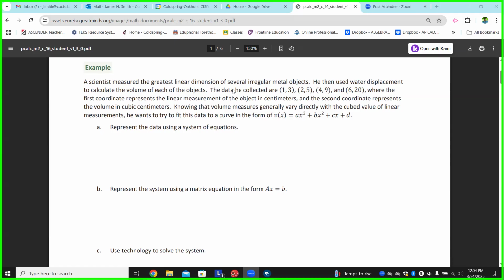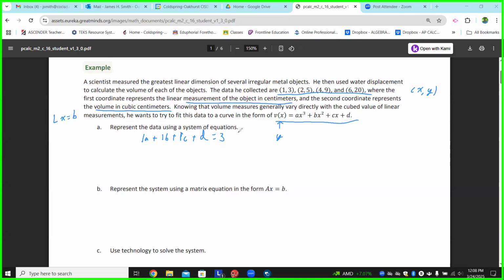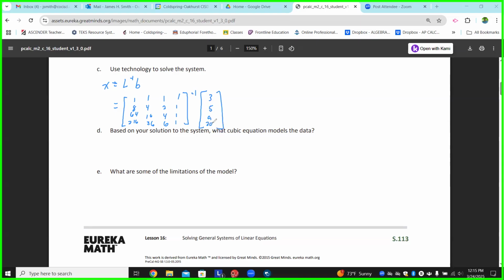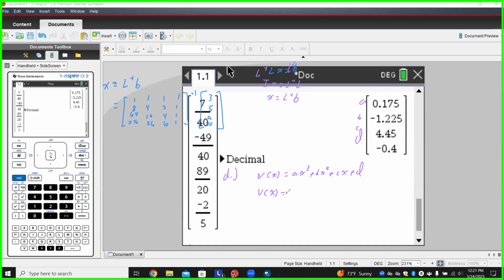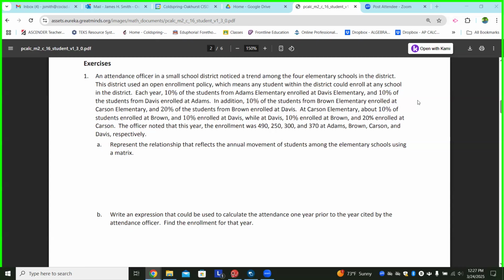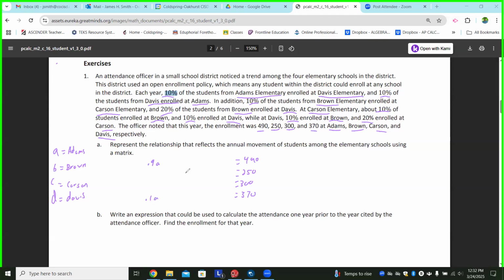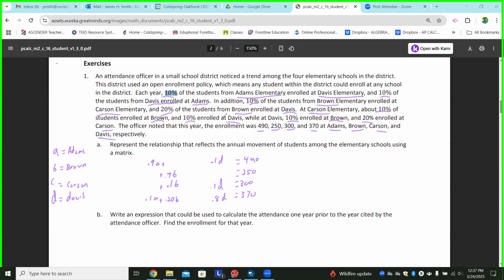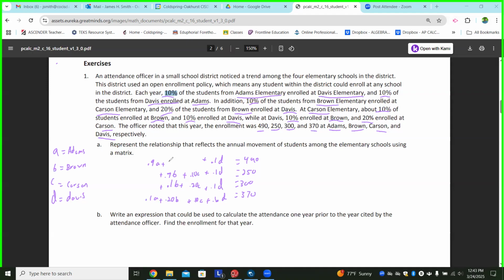Lesson 16: Solving General Systems of Linear Equations